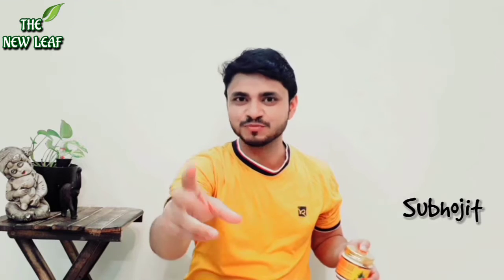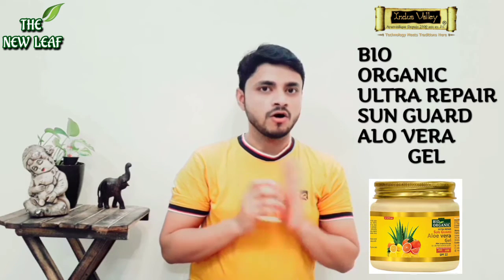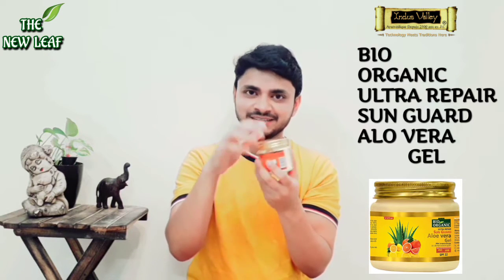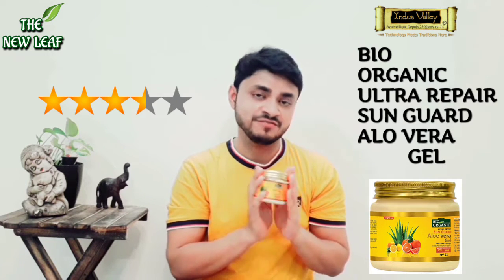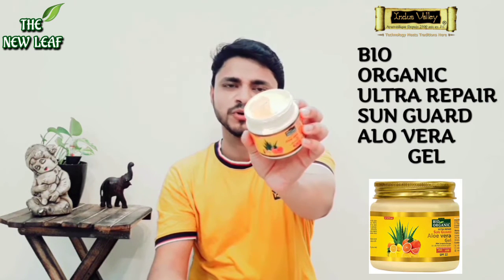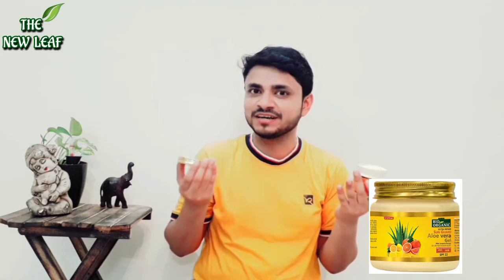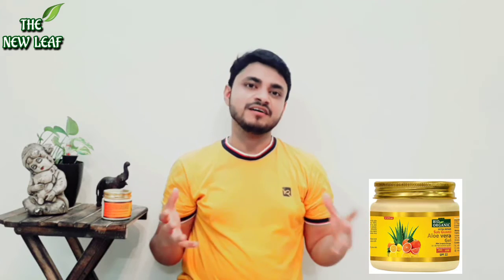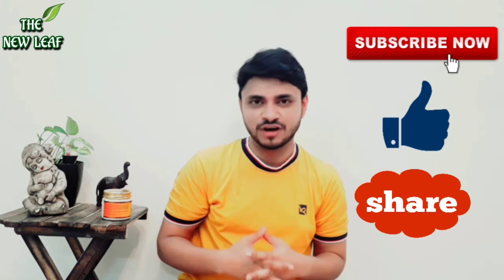Indus Valley Aloevera Sunguard Gel Review || इंडस वैली अलोएवेरा सुनगुआर्ड जेल रिव्यु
Hi Guys !!!

Today, through this video I have Reviewed Indus Valley Bio Organic Sunguard Aloevera gel. It has dual benefits as it solves 2 purposes, Aloevera gel helps to hydrate your skin & Sun Guard SPF 22 helps to protects from UVA rays & UVB Rays.

It has also got Lemon & Organge peels which gives it a yellow texture.

Usage: Every Morning before going out in the sun & repeat it after 90 mins.